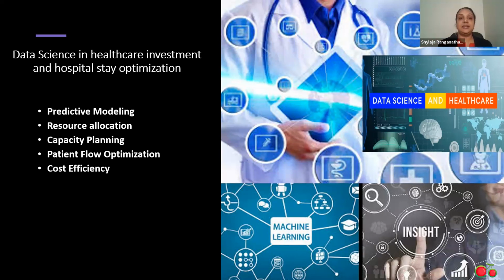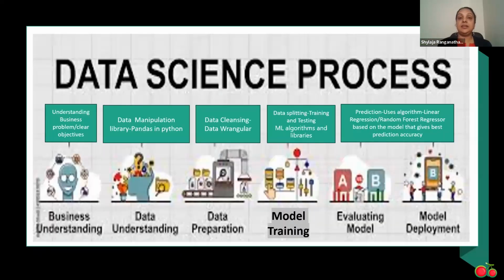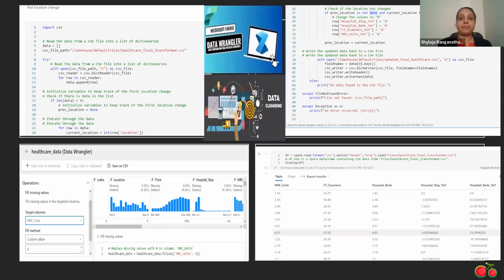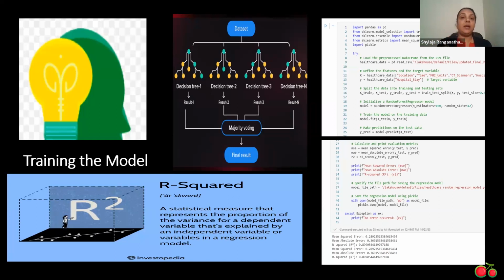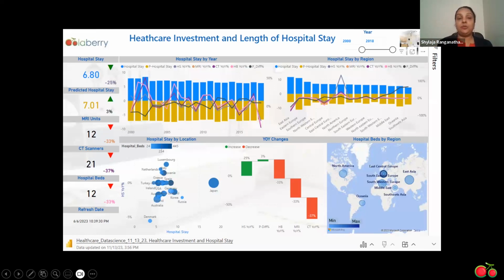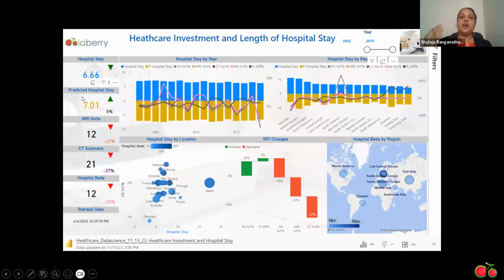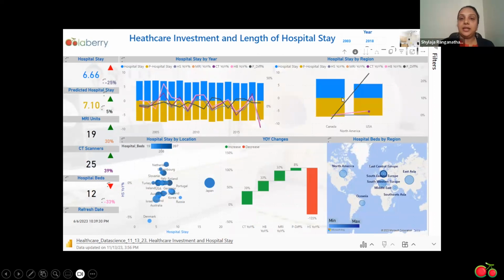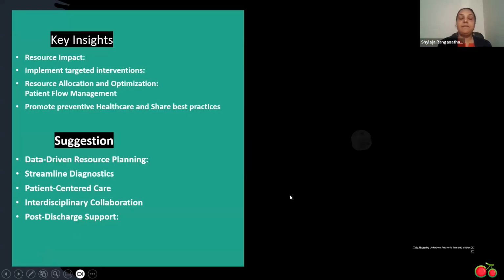Optimizing Healthcare Resource Allocation Using Data Science & Machine Learning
Optimizing Healthcare Resource Allocation Study Using Data Science - Colaberry Data Talent Showcase

Join us in this live virtual event to meet our latest cohort of Data Analysts/Scientists who have been developing their skills in Colaberry Training Programs. View participants’ innovative projects, hear from industry experts, learn about our programs and offerings, network, or find your next hire.

Each project will be evaluated by a team of expert judges, selected from various industries. Our guest speakers will address topics such as the future of work,  AI, career development, lifelong learning, and inclusive workplace.

Join us at Colaberry School of Data Analytics and embark on a transformative journey towards a rewarding tech career.